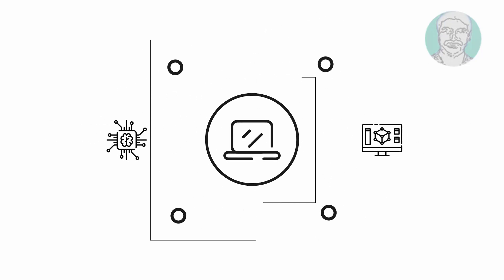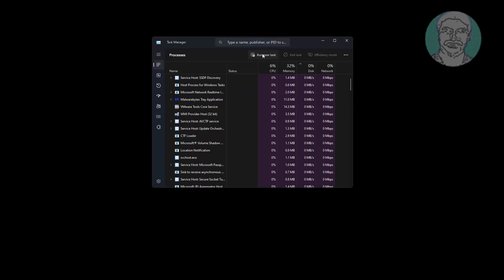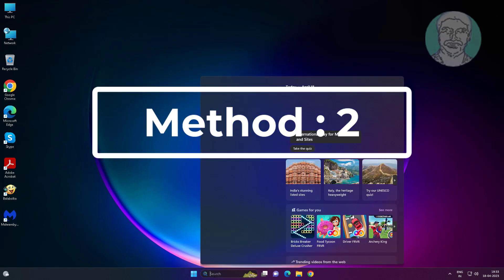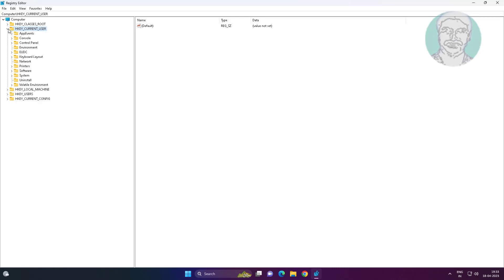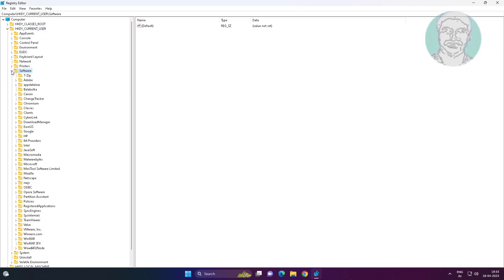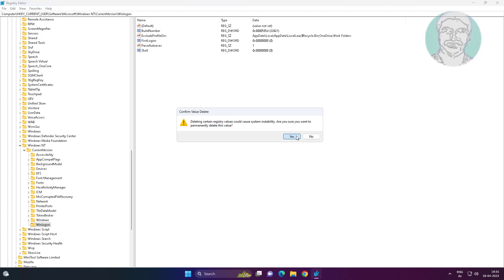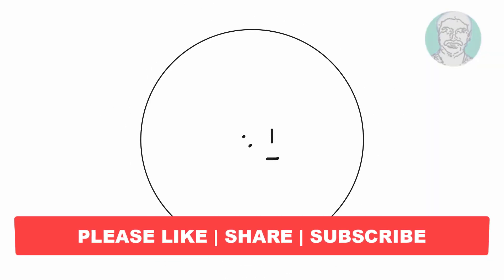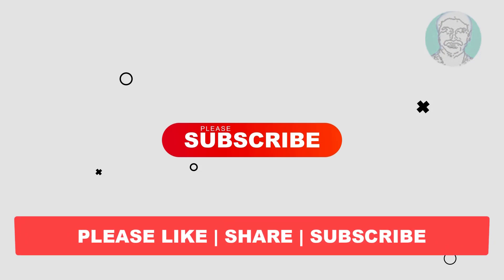Fix Explorer.EXE Not Starting With Windows 11/10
This Tutorial Helps to Fix Explorer.EXE Not Starting With Windows 11/10

00:00 Intro
00:11 Method 1 - Restart Explorer
00:40 Method 2 - Registry Method
01:59 Closing